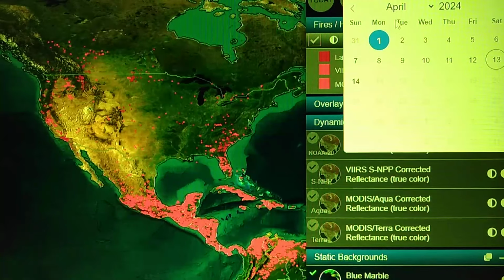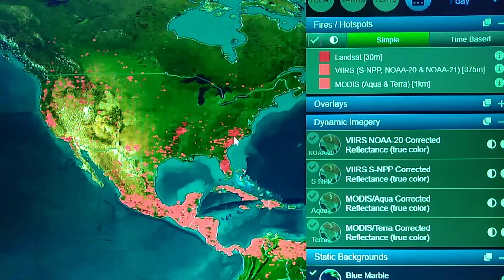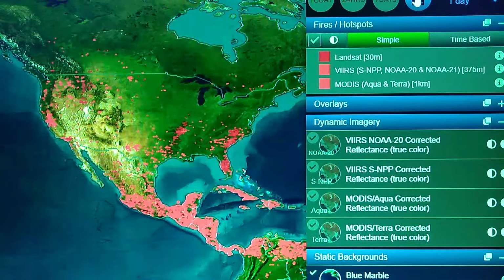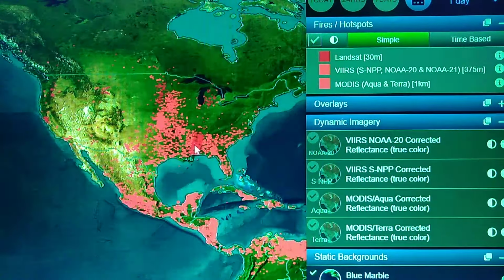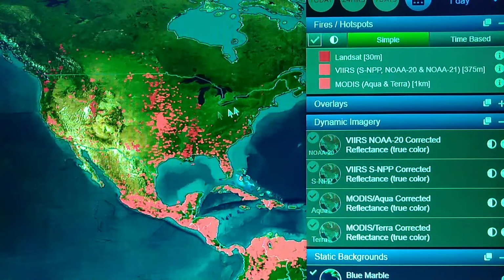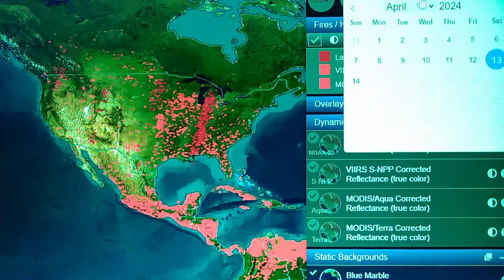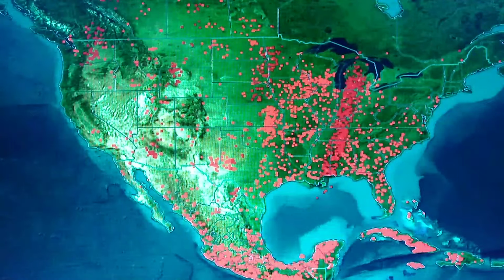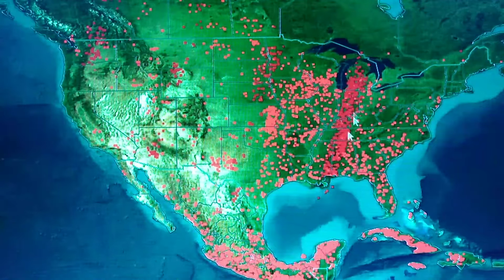Heat Moving Across North America, Anomalies From January 1st To April 13th 2024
Address  - JOHN ESTEP
PO:BOX.121
or
For deliveries - 1018 Centersville rd War WV. 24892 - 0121